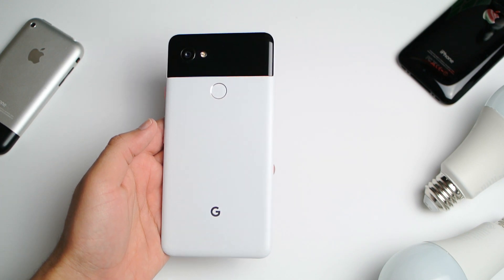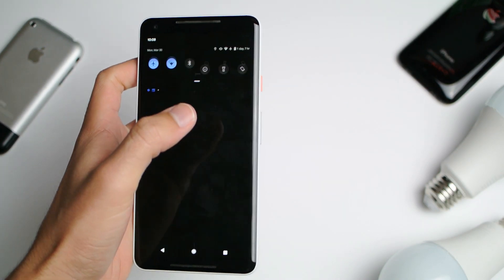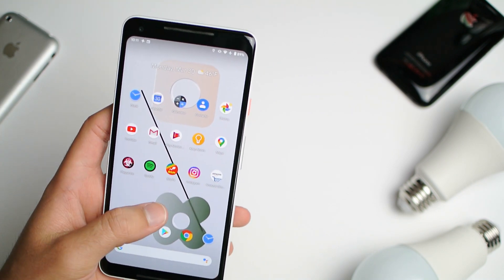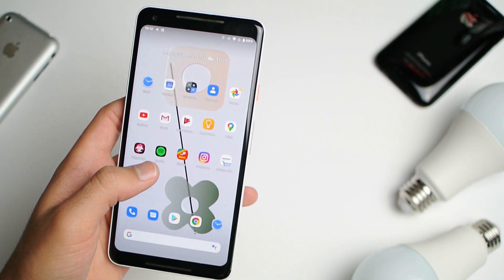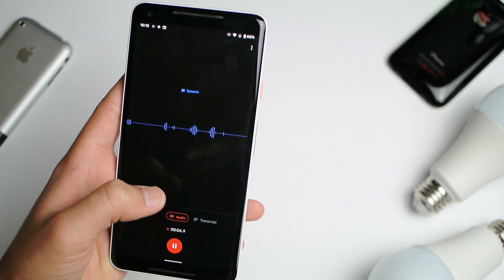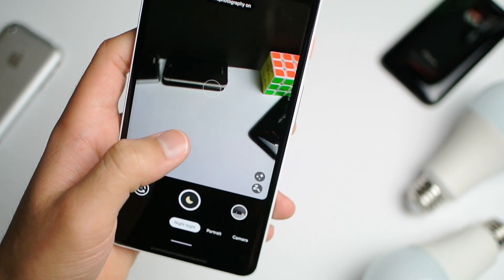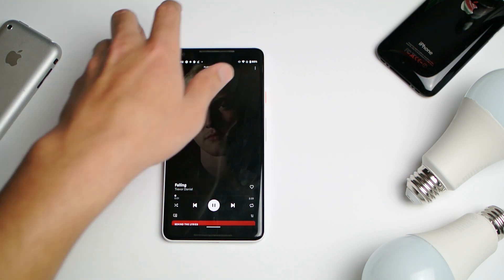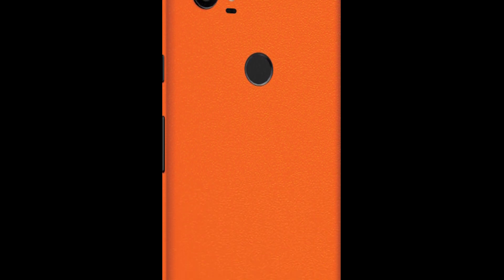Pixel 2.5 | Turn your Pixel 2 into a Pixel 4!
Believe it or not, we can actually port most of the Pixel 4 features right into our budget friendly Pixel 2 XL devices! This is very astonishing! Of course it is impossible to get EVERY feature such as 90 Hz display, and the dedicated Face Unlock system, but at least you can mimic Soli!

Prod. Beats by Con